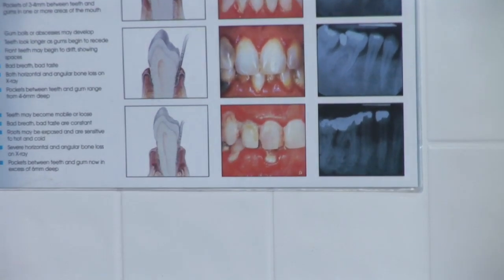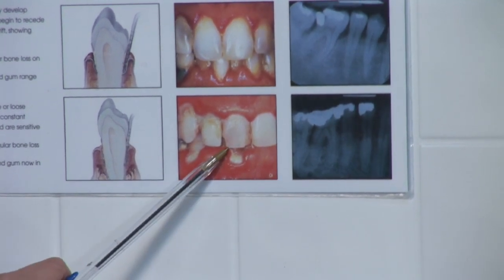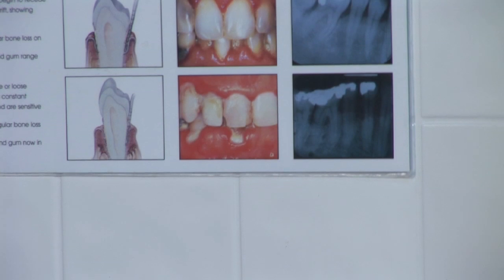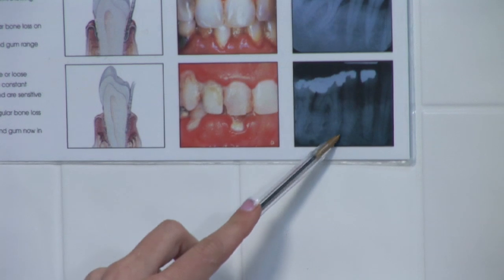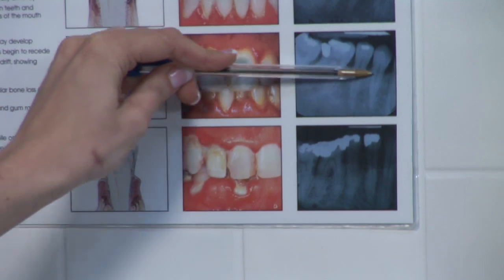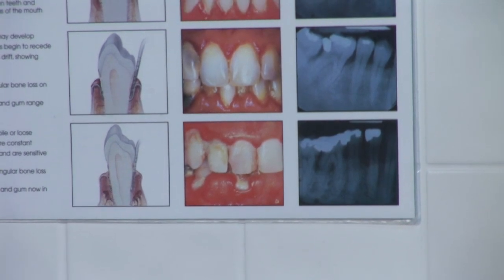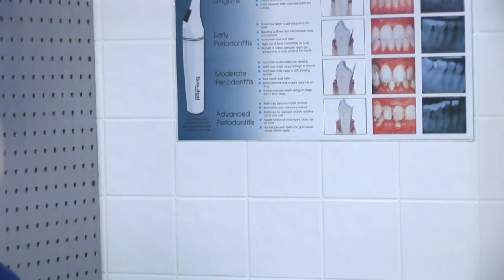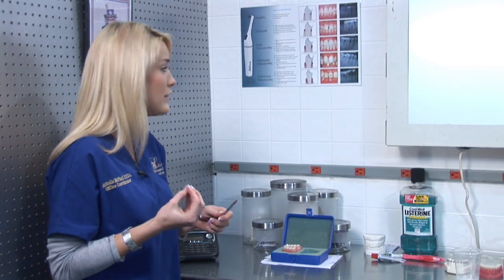Teeth Whitening : Identifying Advanced Periodontitis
Advanced periodontitis is identified by extremely mobile or loose teeth, horrible breath or a consistent bad taste in the mouth and receding gums. Recognize the signs of advanced periodontitis, where teeth don't have enough bone mass to stay rooted, with tips from a licensed dental assistant in this free video on oral hygiene.